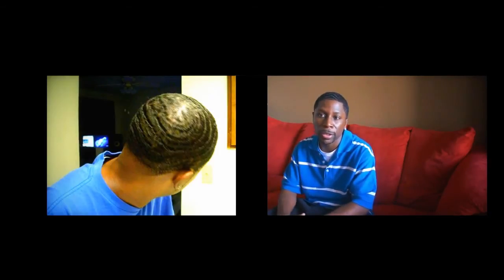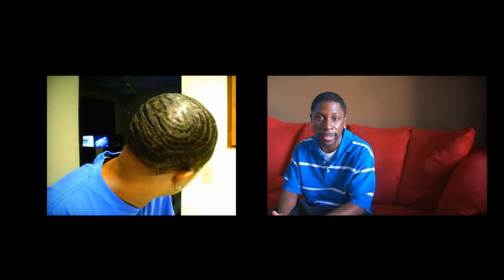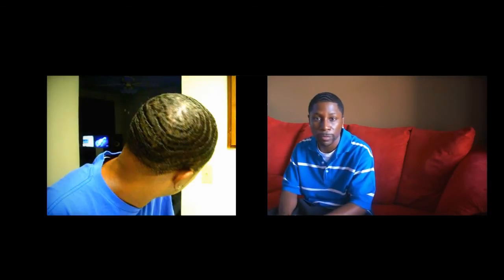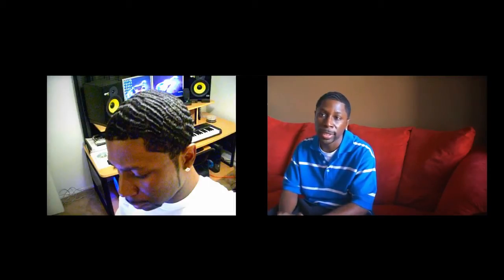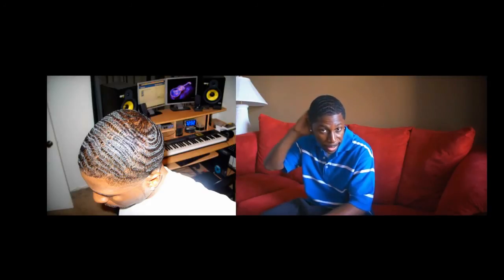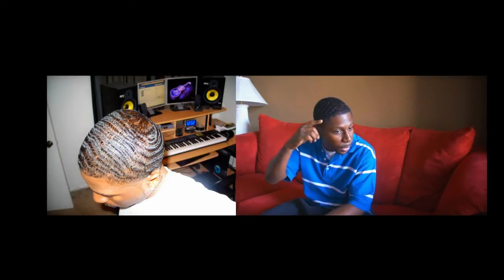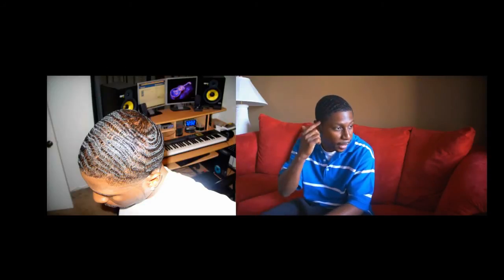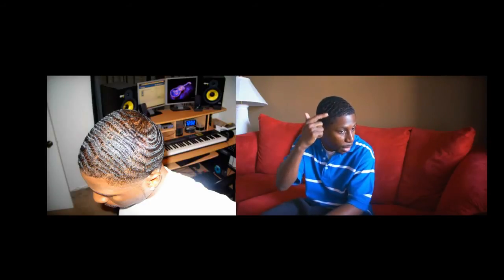How To Get 360 Waves The Game -Chapter 10 Haircuts, Guards, and Length!!!